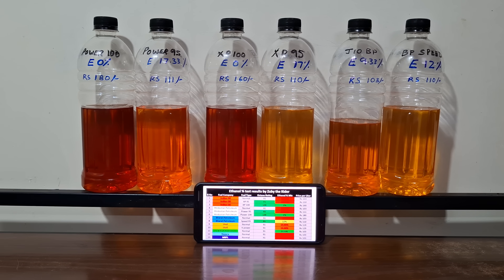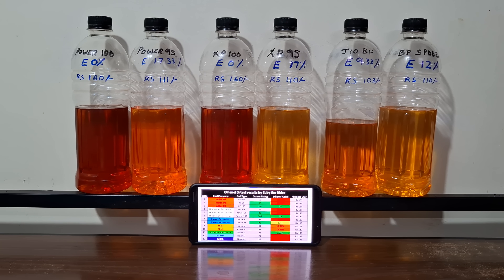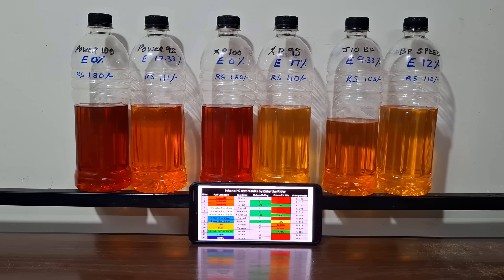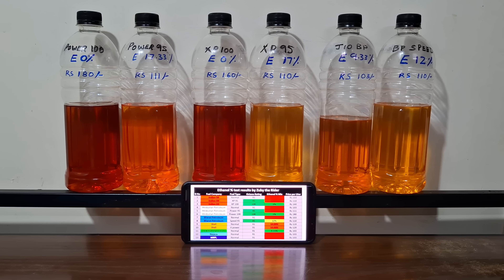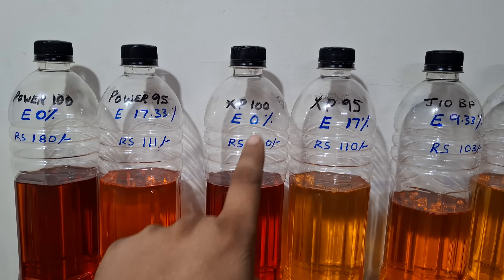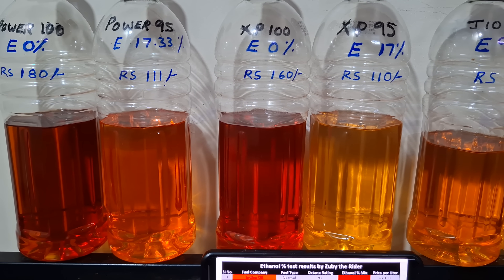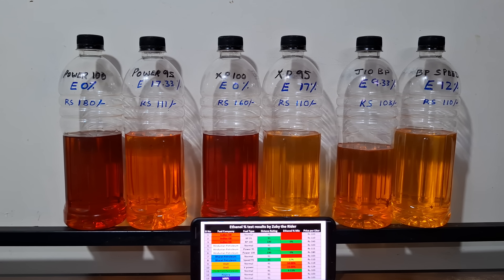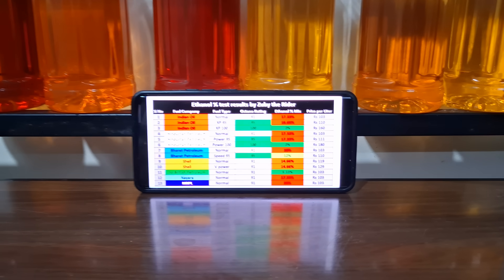Ethanol % test results in 13 fuels tested so far, Summarization video dated 9th Sep 2025.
Video 1

Video 2
Shell vpower, Shell Normal, BP Normal and BP Speed

Hi people,

This is a Summarization video of Ethanol % test done on 13 fuels so far. I have shared the chart which has all test results of these 13 fuels, I hope this will help you choosing the correct fuel to maintain the health of your vehicles.

So far we have found the percentage of ethanol in these fuels, upcoming videos will be on work around and how to counter this challenge.

Ethanol % test for following fuels tested so far

01. Xp100 [ Octane 100 and E 0% ] ===Rs 160

02. Xp95 [ Octane 95 and E 16.66% ] = Rs 110

03. Shell normal ==[ Octane 91 and E 14.66% ] = Rs 119

04. Shell vpower ==[ Octane 91 and E 14.66% ] = Rs 129

05. BP Speed [ Octane 95 and E 12% ] === Rs 110

06. BP normal ===[ Octane 93 and E 16% ] === Rs 103

07. HP normal ==[ Octane 93 and E 17.33% ]== Rs 103

08. Hp power100 =[ Octane 100 and E 0% ] === Rs 180

09. Jio Bp [ Octane 91 and E 9.33% ] ==Rs 103

10. Nayara [ Octane 91 and E 17.33% ] ==Rs 103

11. Hp power 95==[ Octane 95 and E 17.33%] ==Rs 110

12. IOC normal ==[ Octance 91 and E 17.33% ] ==Rs 103

13. Mrpl [ Octane 91 and E 16% ] Rs 103

untill next video,.
Zuby the rider signing off.